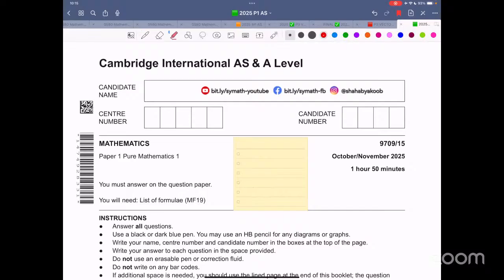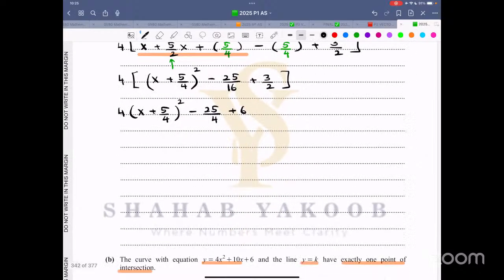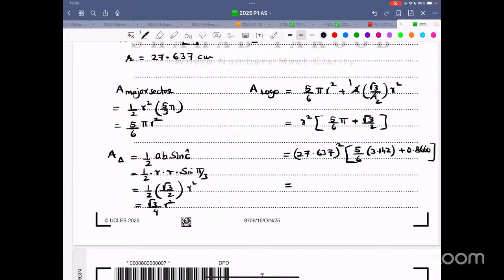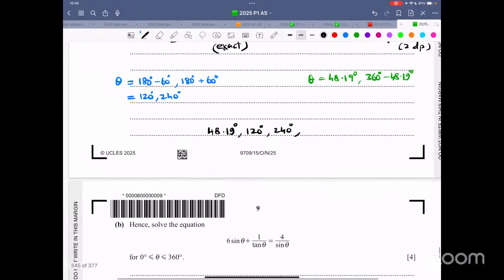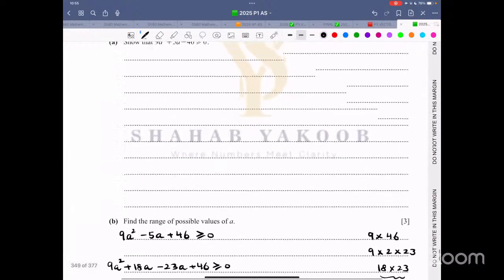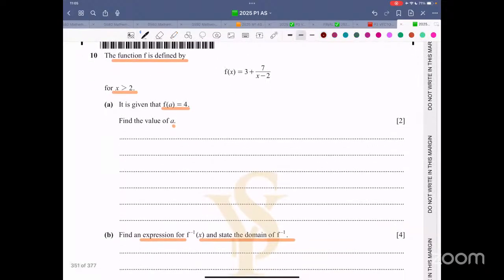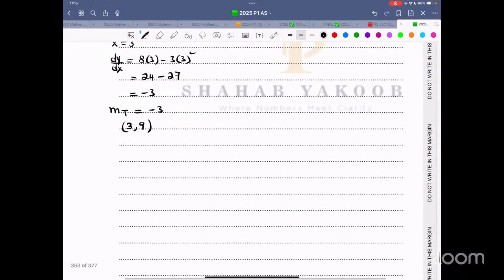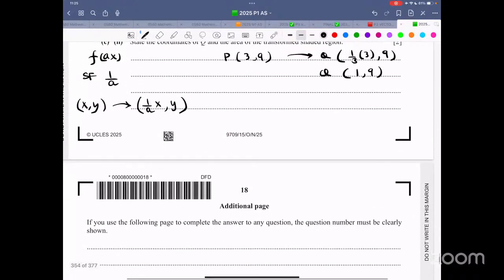AS LVL MATH P1 L I V E